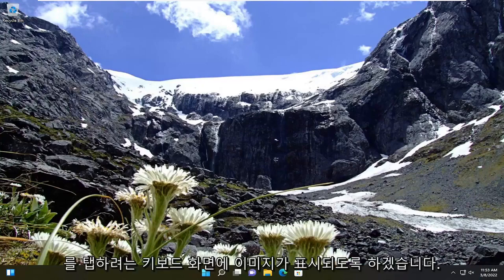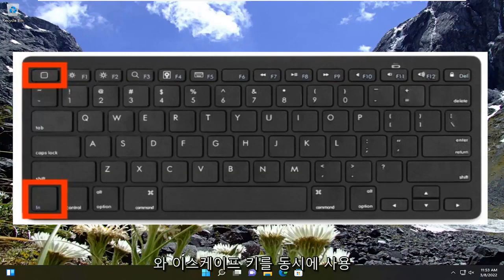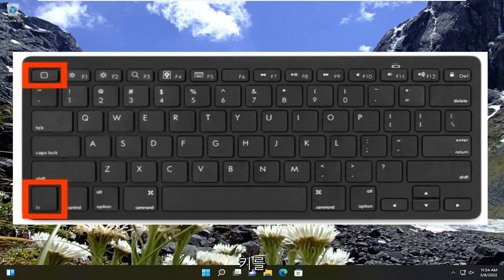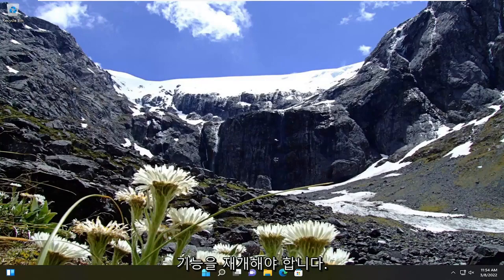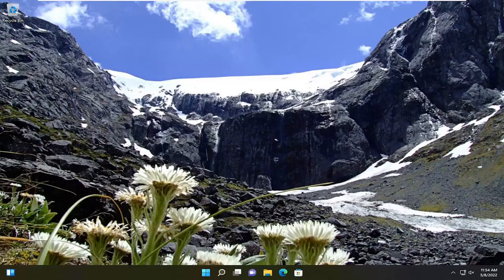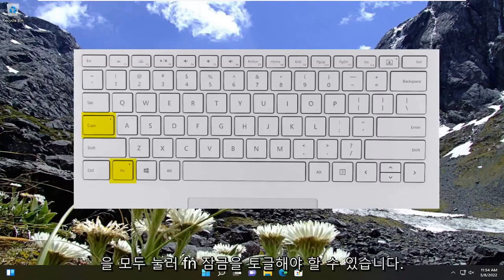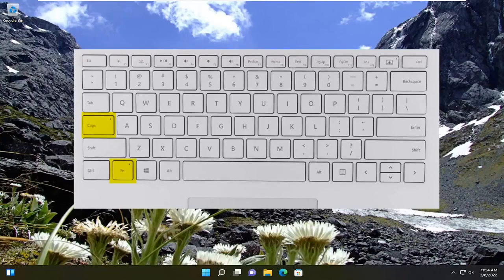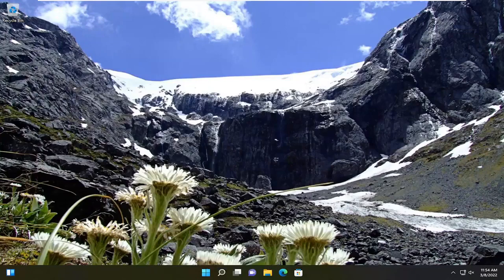Windows 10 및 11에서 Fn 키를 잠그고 잠금 해제하는 다양한 방법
Windows 10 및 Windows 11에서 기능 키를 활성화 또는 비활성화하는 방법.

최신 노트북 및 데스크탑 키보드에는 "기능" 행에 다목적 키 세트가 있습니다. 이 키는 오디오 볼륨, 재생 및 하드웨어 기능과 관련된 특수 작업을 수행할 수 있습니다. 클래식 F1-F12 키로도 작동할 수 있지만 동시에 사용할 수는 없습니다.

이러한 키는 기본적으로 특수 작업을 수행하는 경우가 많지만 PC 게임과 같이 표준 F 키로 사용할 수도 있습니다. 키를 누를 때마다 Fn 키를 누르지 않고 기본적으로 수행할 작업을 선택할 수 있습니다.

기능 키 Windows 11을 사용자 지정하는 방법
기능 키는 Windows 10을 비활성화합니다.
기능 키 비활성화 windows 10 hp
역방향 기능 키 Windows 10 Dell
기능 키가 작동하지 않음 Windows 10 Dell 노트북
기능 키가 작동하지 않음 Windows 11 Dell 노트북
기능 키를 활성화하는 방법 Windows 10 Dell
기능 키 창 10 활성화